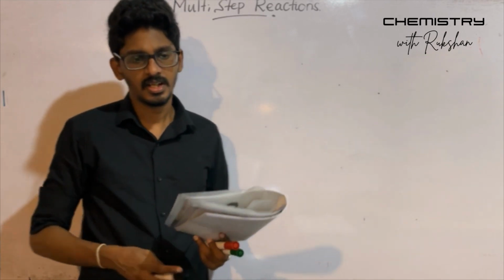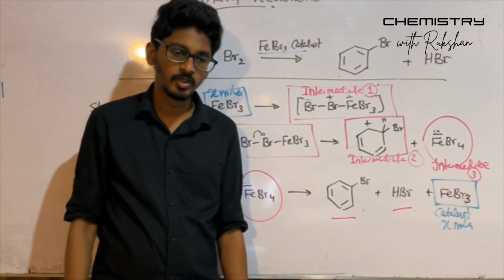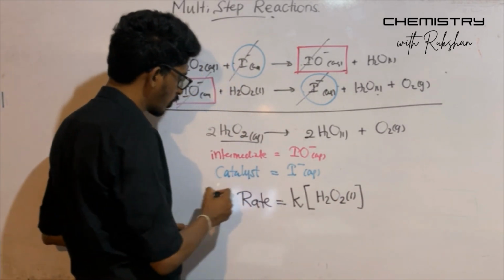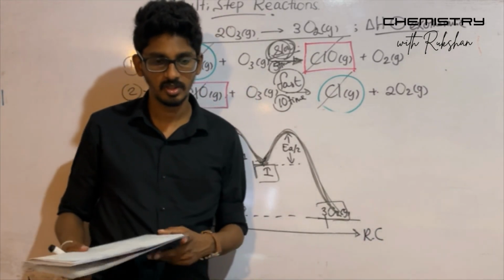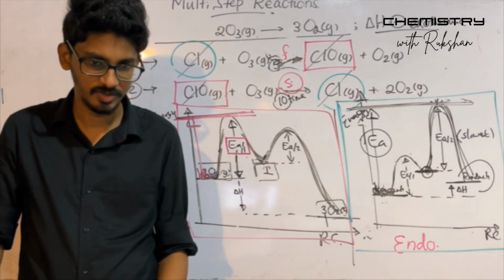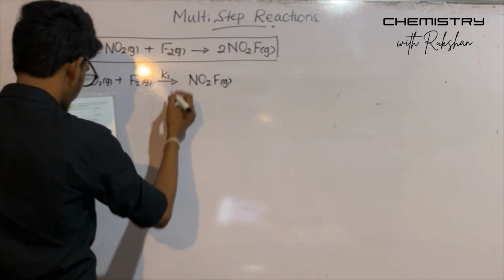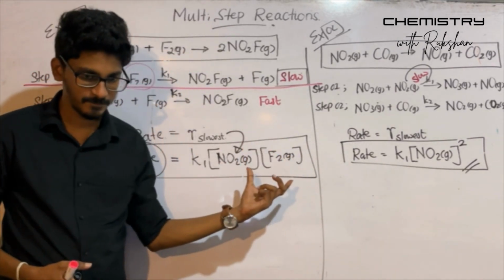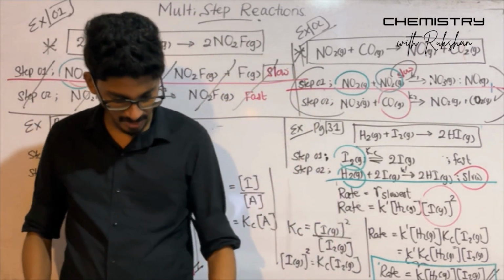Chemical Kinetics - Day 8 (Multistep Reactions)